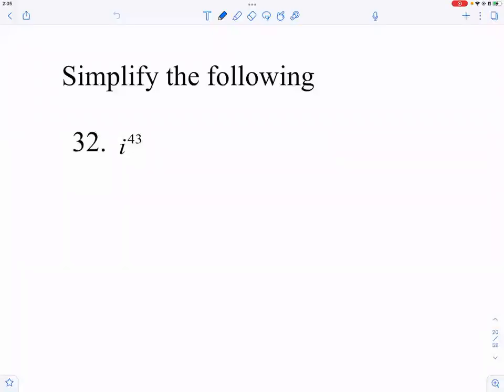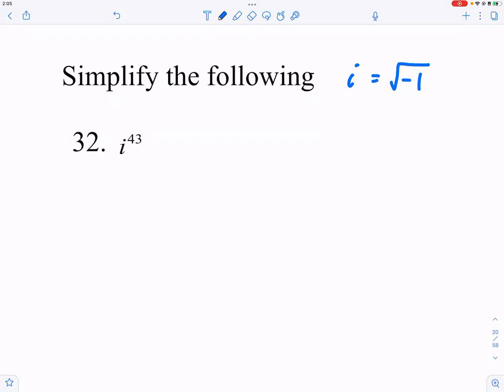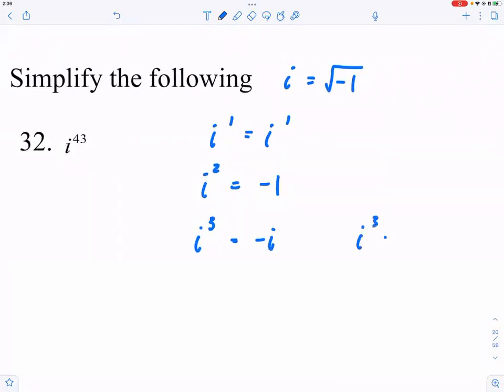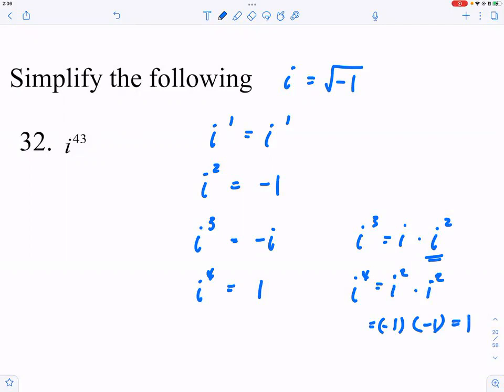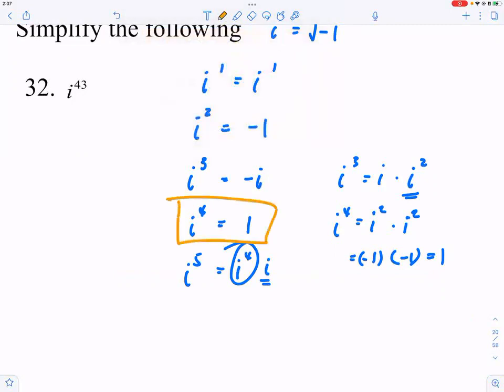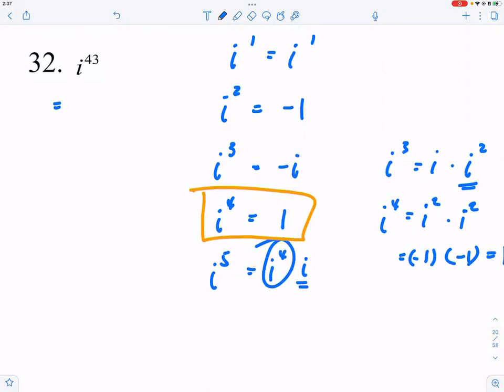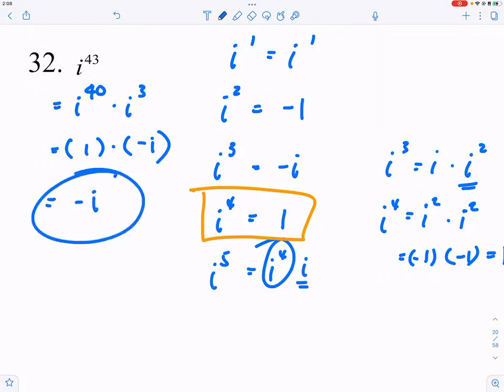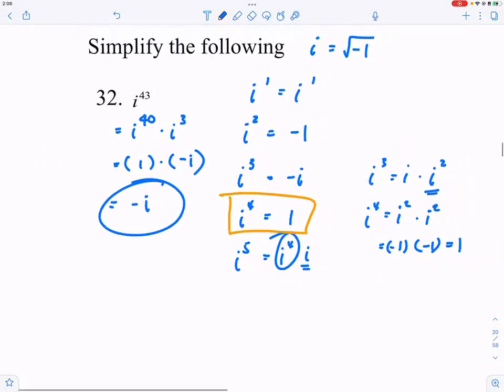[Alg2] Exam Review Question 32